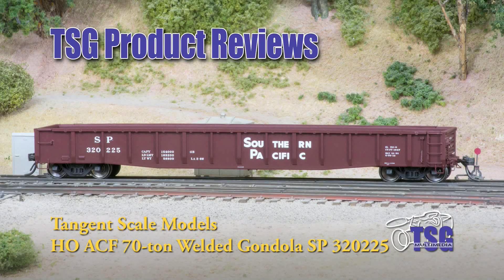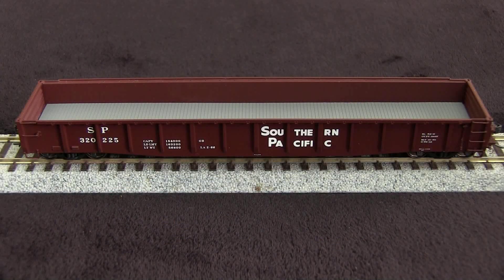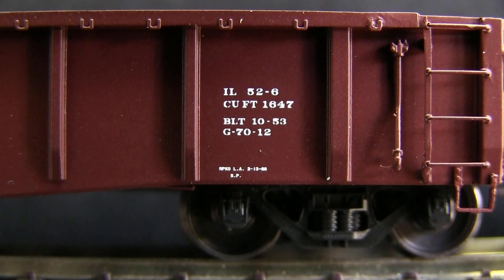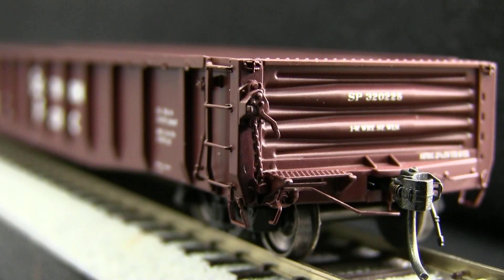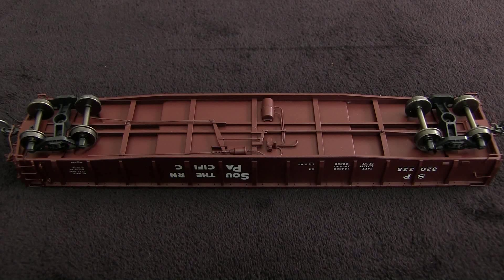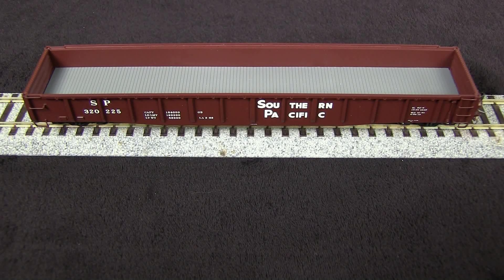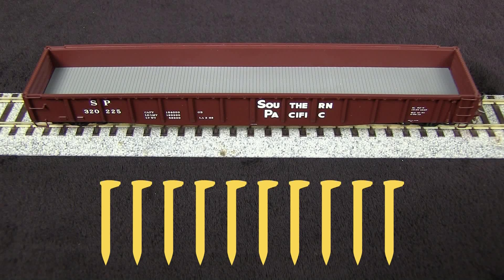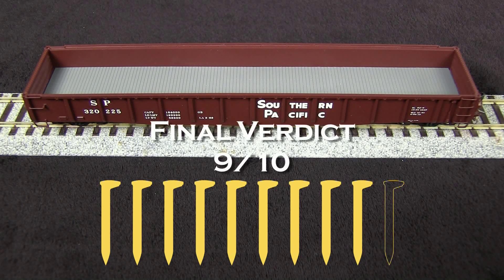HO Scale Gondola Tangent Scale Models Product Review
Check out this very nice Tangent Scale Models Gondola and see how it measures up on our exclusive Golden Spike Rating System™